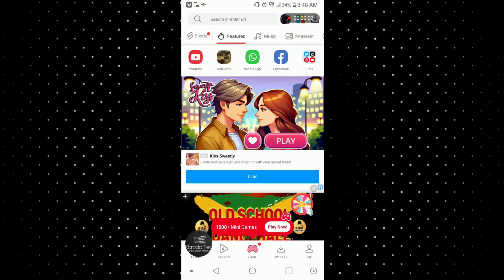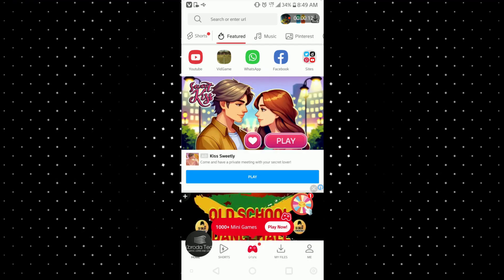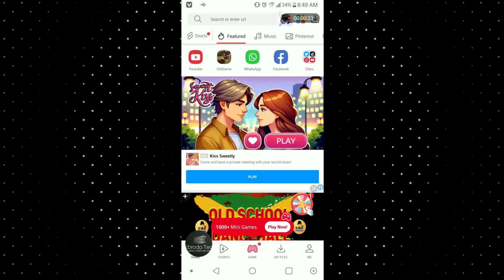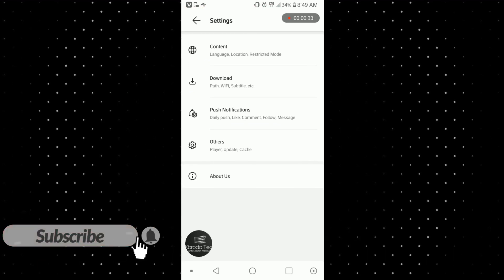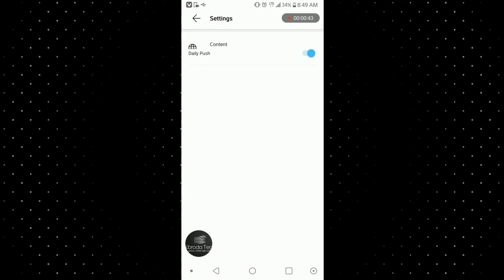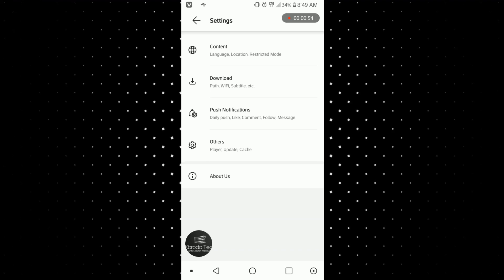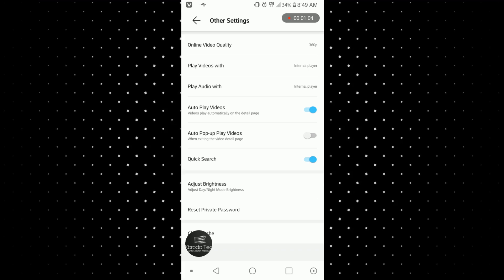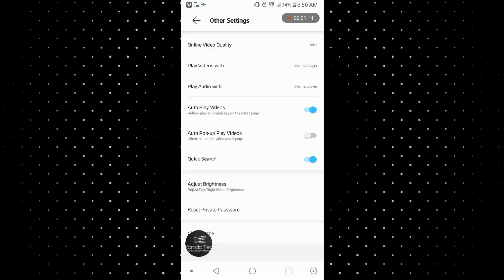How Turn Off Notifications & Quick Search On Vidmate App 2026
In this informative tutorial, we will guide you on How to Turn Off Notifications and Quick Search on the Vidmate App. If you find the constant notifications distracting or want to streamline your experience on Vidmate, this video is perfect for you! We’ll walk you through the steps to disable notifications and quick search features, allowing you to enjoy a more personalized and uninterrupted experience.

What You’ll Learn:
Step-by-step instructions for accessing the settings menu on the Vidmate app.
How to turn off notifications to reduce distractions.
Tips for disabling quick search to enhance your app usage.

By the end of this video, you'll be equipped with the knowledge to customize your Vidmate experience.